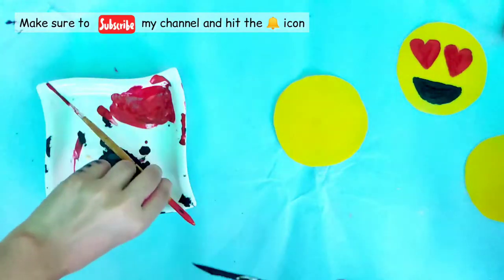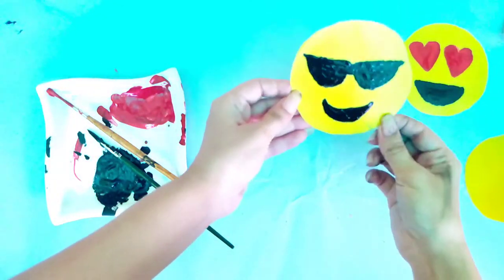DIY emoji Coasters/ Out of waste coasters/ Handmade Coasters/ Coaster making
Hey everyone, this video is a tutorial on how to make some really cute emoji coasters out of waste.For this DIY you really dont need to buy anything, we're going to make it just from waste. It's a very quick and easy DIY. All you need is some old plastic container lids and some acrylic paints and thats it.